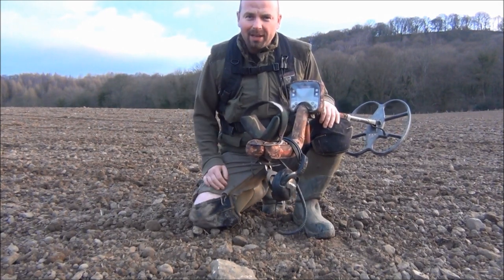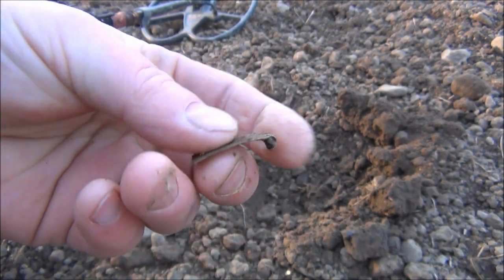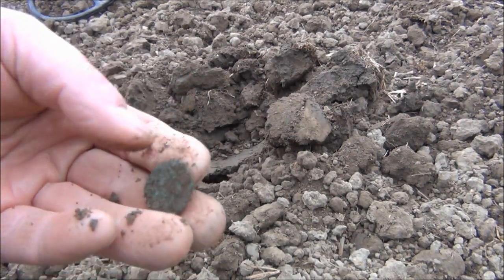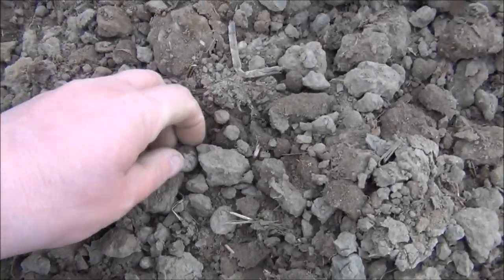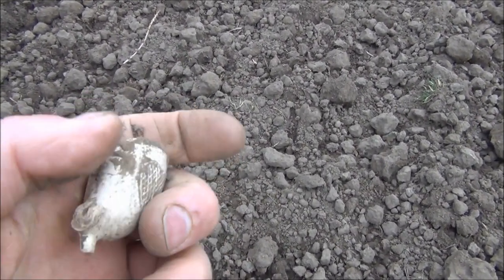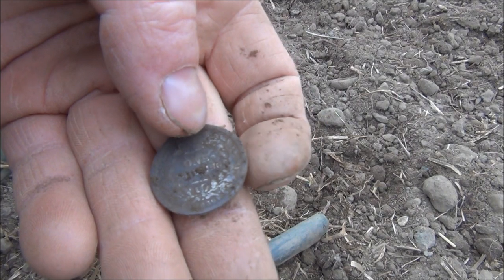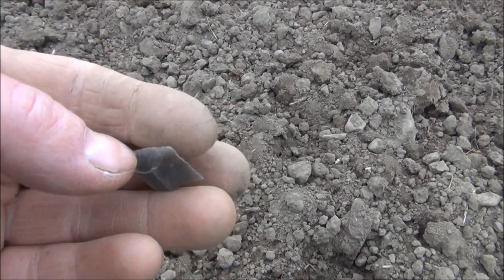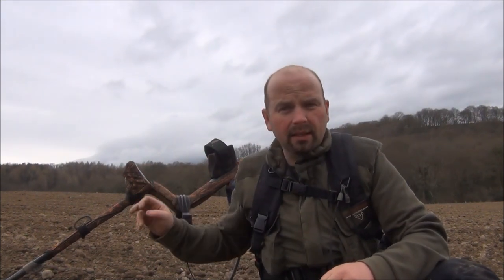METAL DETECTING - VICTORIAN SILVER AND BAD GAS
A 2.5 hour hunt in a local ploughed field with my Minelab etrac.
The best finds were right on the top and could have been found with any detector (except the flint which needed keen eyesight)
When I was 2 hours into the hunt a tractor turned up to seed the fields and as the farmer is none too keen on me detecting in seeded fields that's as much detecting as this field will get until the crop is cut - major bummer.